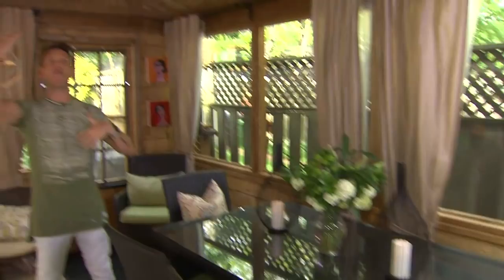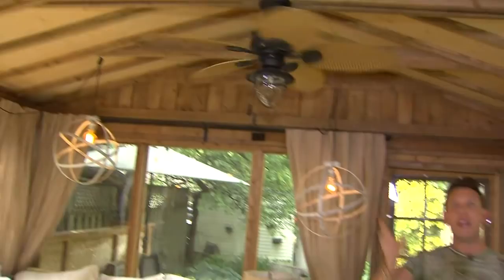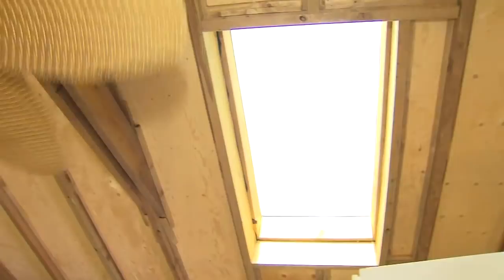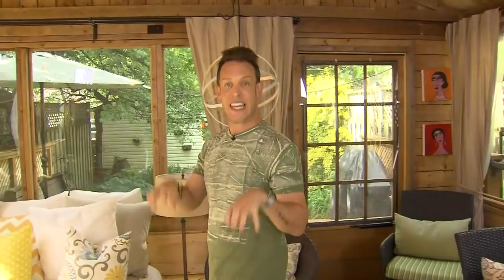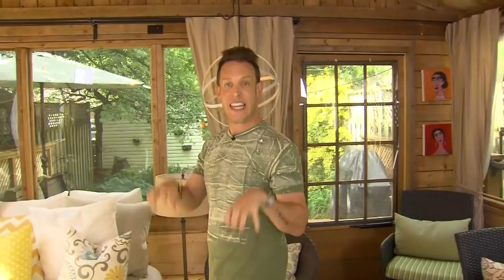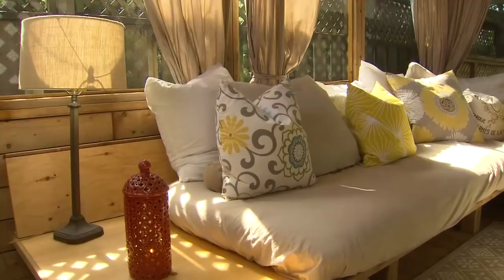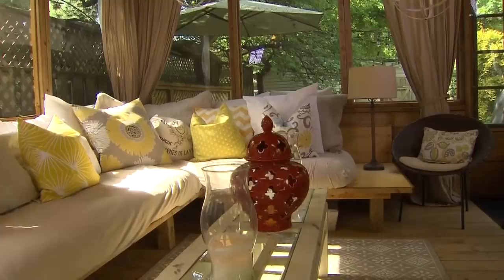A beautiful three-season sunroom converted from a porch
Design expert, Shai Deluca-Tamasi shows us how a porch is turned into a relaxing sunroom for lounging and entertaining.